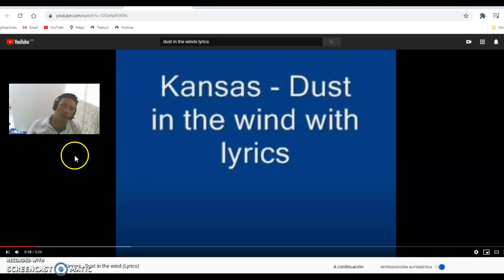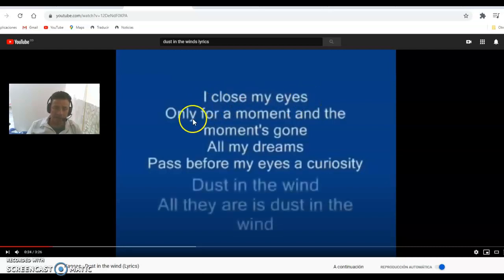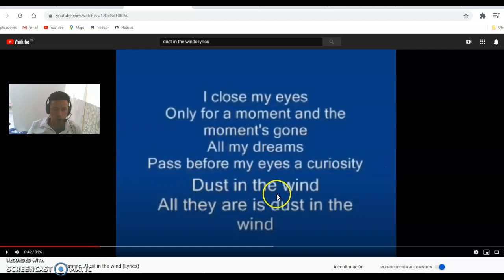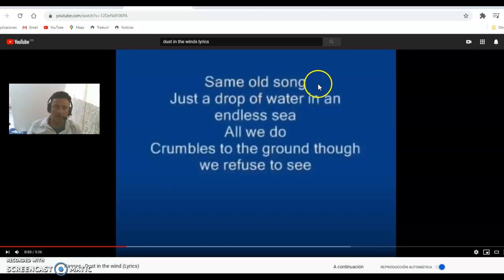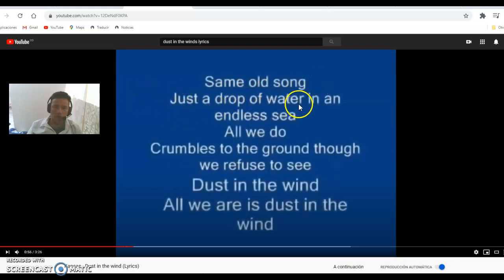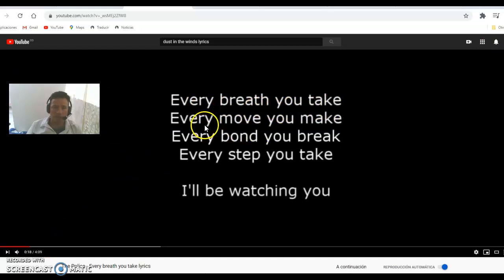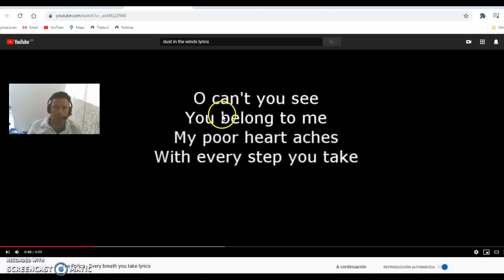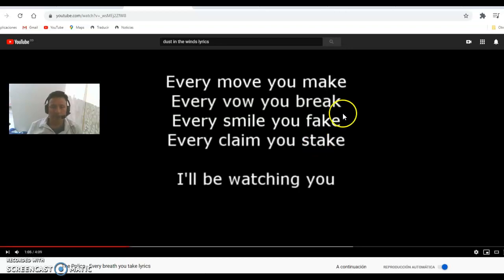8th grade video vocabulary music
music  vocabulary